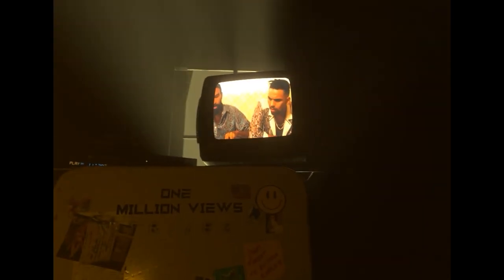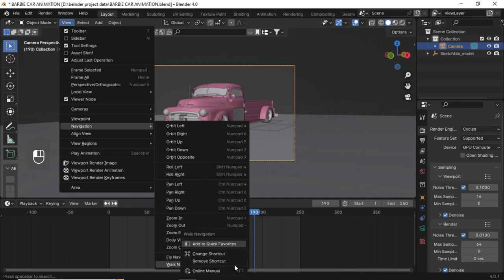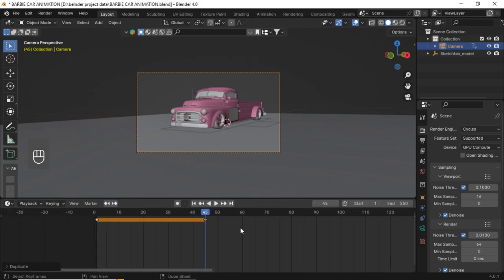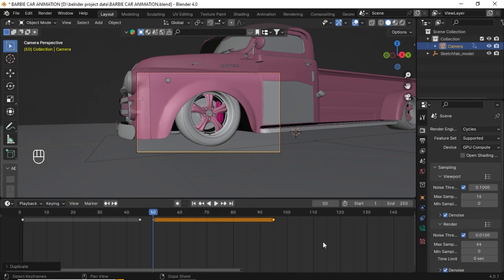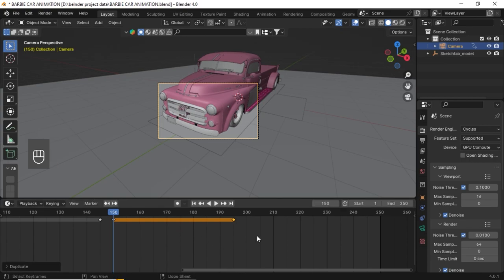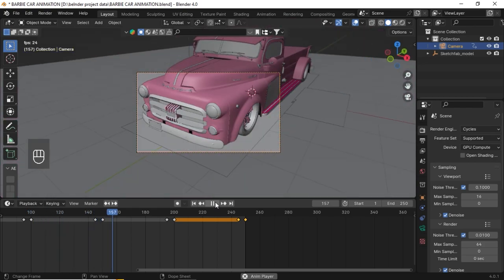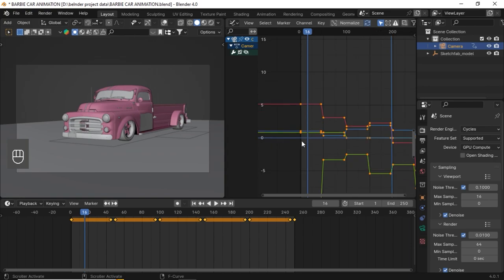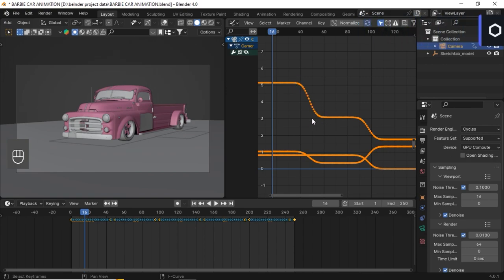ROBOTIC CAMERA ANIMATION IN BLENDER (ENGLISH)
THE VIDEO IS ALL ABOUT MAKING ROBOTIC STYLE CAMERA ANIMATION IN BLENDER 3D

blender tutorial malayalam
blender malayalam tutorial
blender malayalam
blender tutorial for beginners malayalam
blender car animation tutorial
blender tutorial
blender malayalam review
car animation blender
how to make animation in blender
blender animation
after effects tutorial malayalam
animation in blender
blender animation tutorial for beginners
blender animation tutorial malayalam
blender car animation
blender course
car animation
car animation blender tutorial